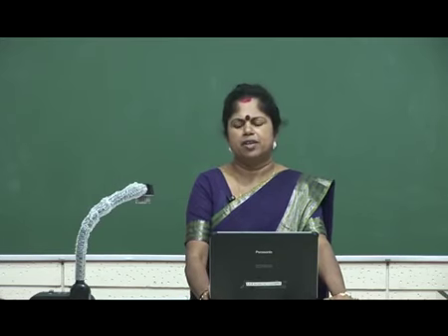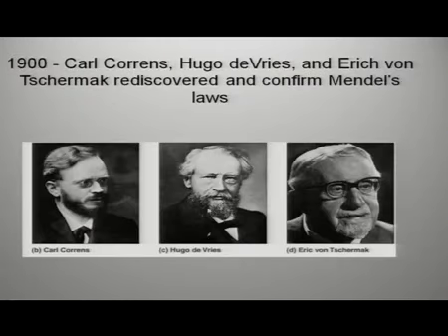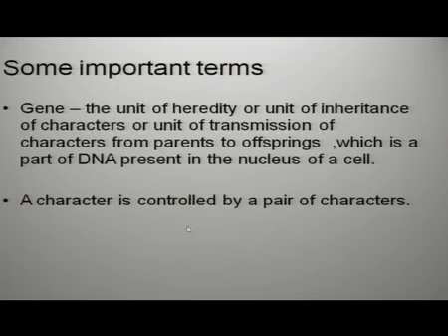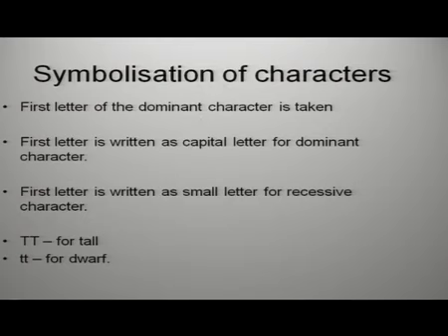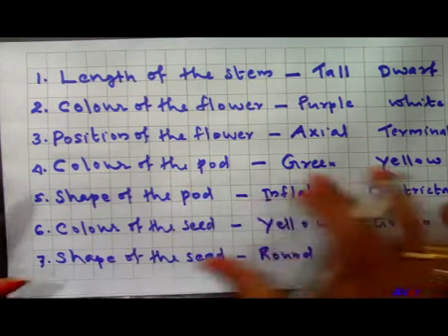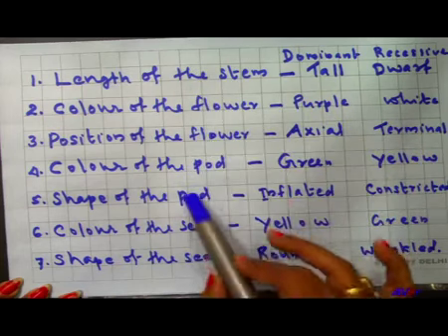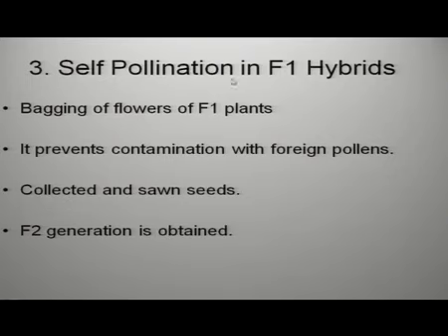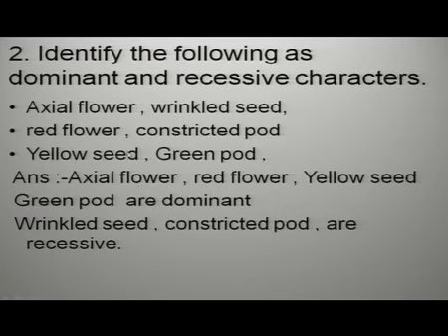Biology Class 12 Unit 05 Chapter 01 Genetics &Evolution Principles of Inheritance& Variation L 1/7